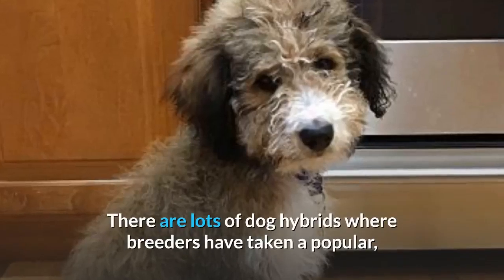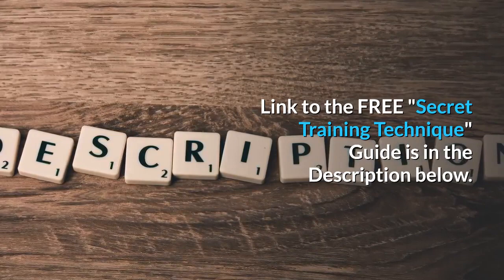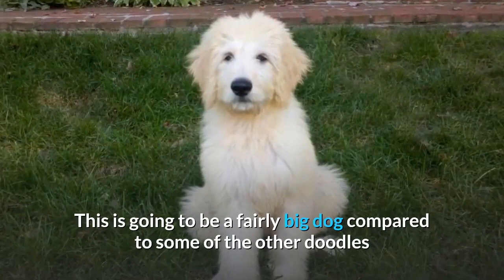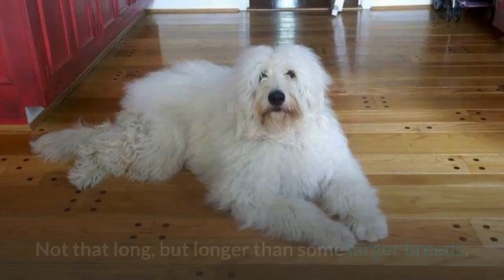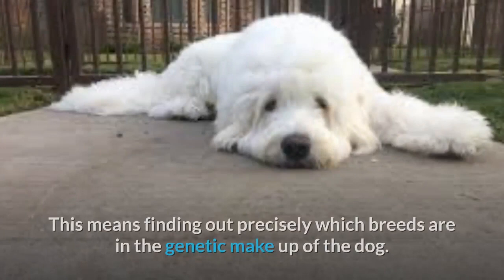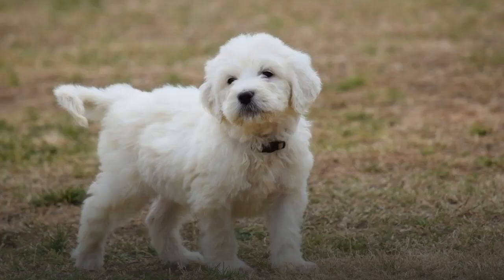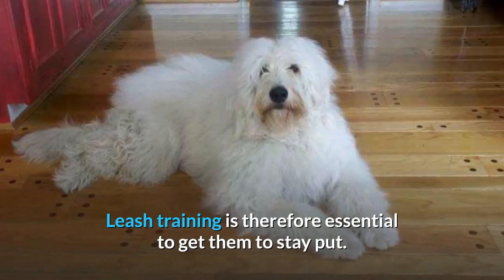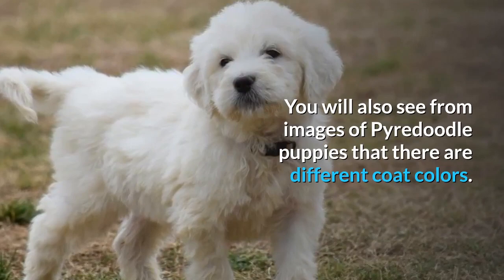A Complete Guide on Pyredoodle | Is it Really that Cute and Desirable?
It has the puffy cuteness of a poodle yet the guardian appearance of a Great Pyrenees. A Pyredoodle combines both traits of its parents to make the ultimate companion.

With its ability to protect your home and interact with your family, you’ll find that they make great household pets.

We’ll discuss everything you need to know about the Pyredoodle. At the end of the post, it’s up to you to decide if this dog is the right one for you!

The Pyredoodle is a hybrid of the Great Pyrenees and a Standard Poodle.

Pyredoodles are larger dogs who are often referred to as a gentle giant.

They are good with kids of all ages and get along with almost everyone.

Due to their size, Pyredoodles make excellent watchdogs. This is because they appear intimidating to potential intruders.

However, they aren’t fully aggressive and get along with other small pets, cats included.

But you need to socialize your Pyredoodle early so that they can interact with felines easier.

Pyredoodles are protective and loyal to their family. Because they are larger dogs, they will take some time to adjust living in apartments.